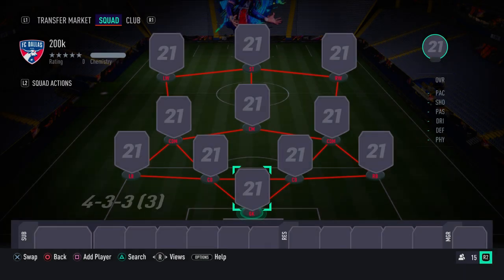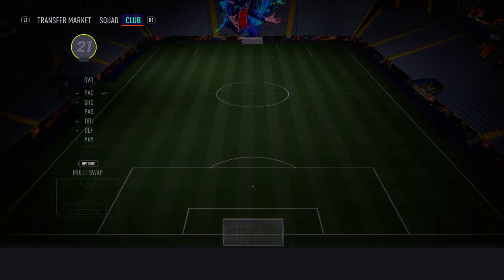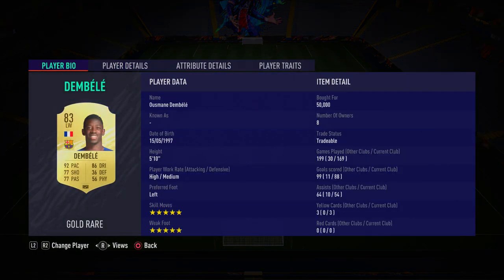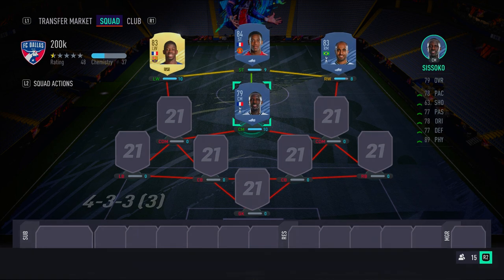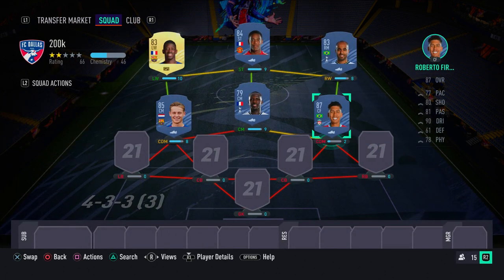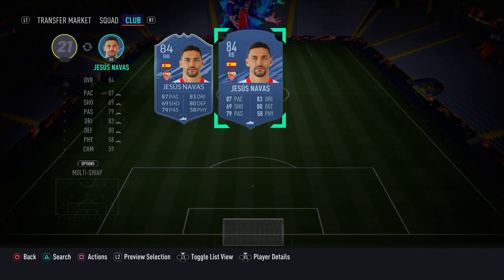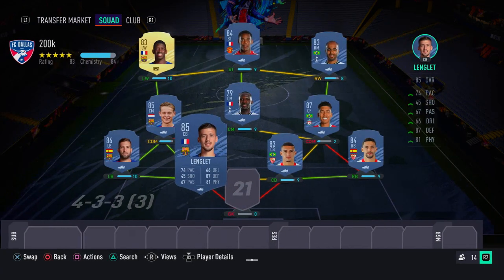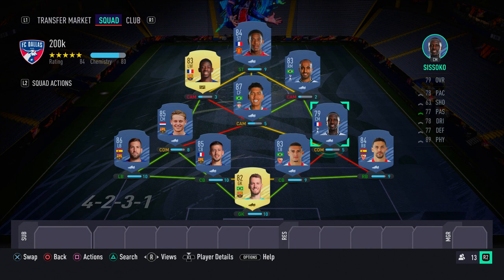*META* 150K TEAM FIFA 21 (Get A Higher Skill Rating)! | FIFA 21 150K SQUAD BUILDER!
In this video I show you guys a META 150k squad builder on FIFA 21 Ultimate Team. This team is FANTASTIC. It can even be used In fut champions. This 150k squad builder is one of the best in FIFA 21.

meta 150k team fifa 21
150k team fifa 21
150k team fifa 21 premier league
150k team fifa 21 hybrid
150k team fifa 21 fut champs
fifa 21 150k squad builder
150k squad builder